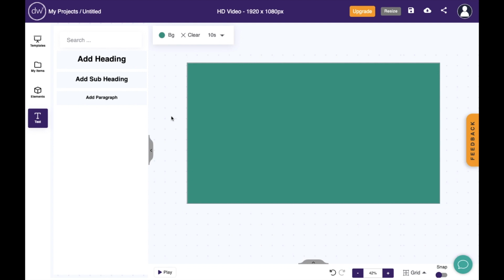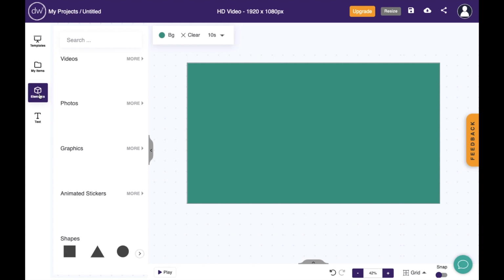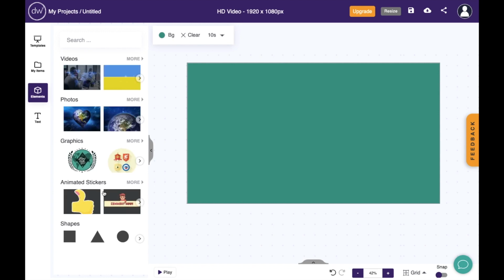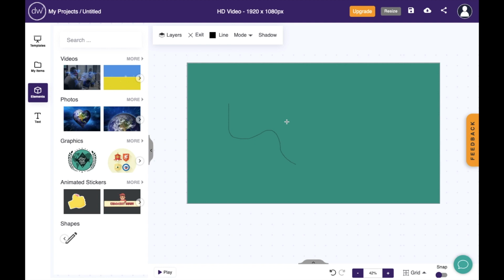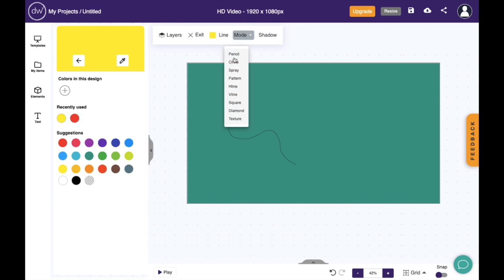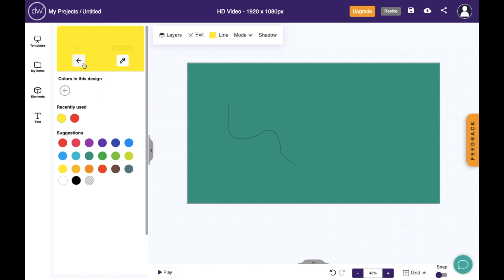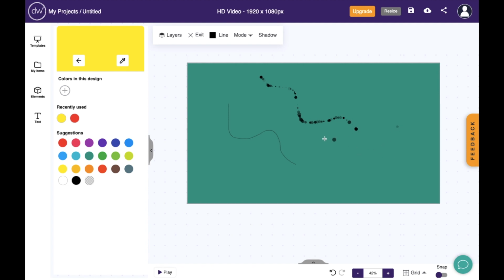How To Draw In Design Wizard | Step By Step Guide - Design Wizard Tutorial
Unleash your inner artist with Design Wizard's comprehensive tutorial on drawing. Our step-by-step guide empowers you to create custom illustrations and sketches seamlessly. From basic doodles to intricate artworks, we'll show you how to harness the drawing capabilities of Design Wizard. Join us in mastering the art of digital drawing with ease.

Design Wizard drawing tutorial, draw in Design Wizard, digital illustration in Design Wizard, step-by-step guide to drawing